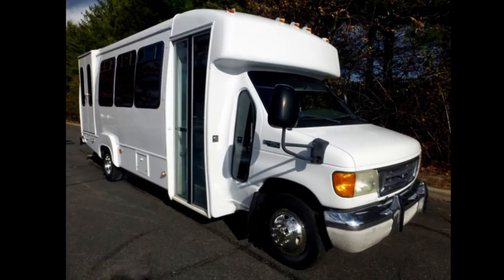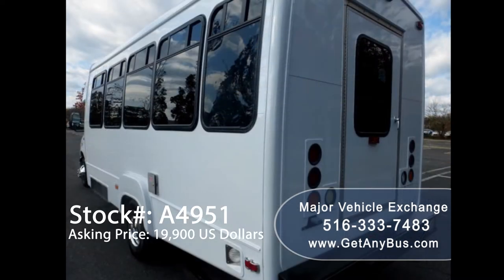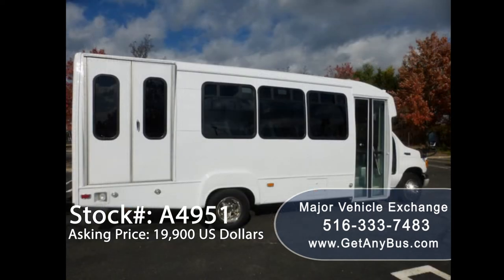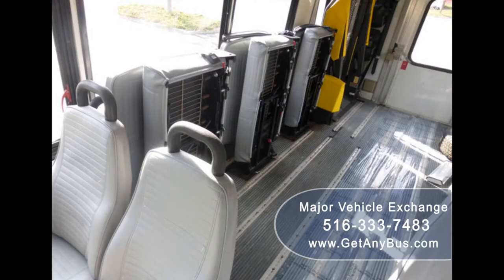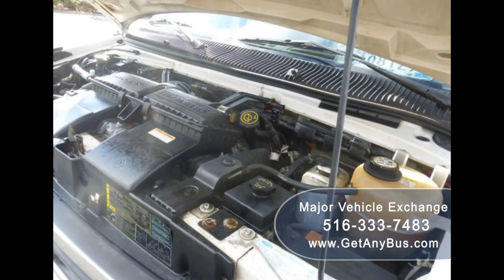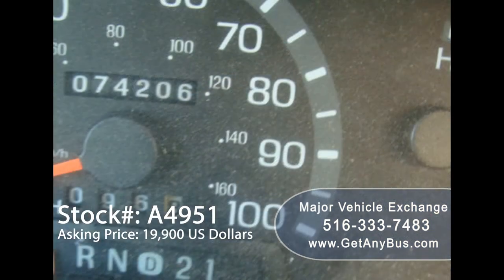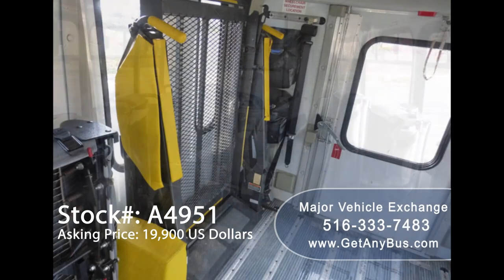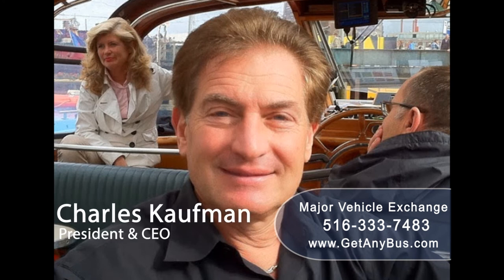Used Ford E-450 buses for Sale | 2003 Ford E450 Wheelchair Non CDL Shuttle Bus For Sale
2003 Ford E450 Wheelchair Bus

Miles 74,206
Engine 7.3L PowerStroke
Interior
Stock # A4951
VIN # 1FDXE45F63HB90182
Warranty
Some of our used vehicles may be subject to unrepaired safety recalls. Check for a vehicle’s unrepaired recalls by VIN
Vehicle Overview
INCOMING INVENTORY - FORD E-450 TURBO DIESEL 16 PASSENGER WHEELCHAIR SHUTTLE BUS
MORE THAN 45 RECONDITIONED BUSES AND VANS READY FOR DELIVERY! GREAT SELECTION OF USED BUSES FOR CHURCH, SHUTTLE SERVICE, TOUR, CHARTER AND TEAM SPORTS.
THIS BUS HAS BEEN FULLY REPAINTED AND IS IN EXCELLENT CONDITION BOTH INSIDE AND OUT.
LEGENDARY LOW MILEAGE FORD 7.3L V-8 TURBO DIESEL ENGINE & FOUR SPEED AUTOMATIC TRANSMISSION WITH OVERDRIVE.
THE WHEELCHAIR LIFT AND FLIP SEATS BOTH MAKE THIS BUS PERFECT FOR USE AS AN ADULT SENIOR CARE ASSISTED LIVING SHUTTLE -  HANDICAPPED MOBILITY - CREW - CHURCH OR RETIREMENT HOMES.
AIR CONDITIONING FRONT & REAR - ANTI-LOCK BRAKES - AM/FM STEREO WITH SPEAKERS THROUGHOUT.
Major Vehicle Exchange presents this fully reconditioned Ford E-450 16 passenger bus which has 5 double flip seats that would allow 5 wheelchair positions. Equipped with a powerful and extremely durable 7.3L Ford Turbo Diesel V-8 engine and automatic transmission with overdrive. The diesel engine starts right up and is smoke free. This high flat floor bus has been thoroughly reconditioned, serviced, checked and road tested and is well appointed thanks to dual A/C and heat and excellent condition vinyl seating with seat belts and armrests. It has been repainted from bumper to bumper to give it an excellent appearance. Perfect for assisted living, senior day care, handicap mobility, medical transport, tours, charters, church, adults, conversion and business conversion! This is a one owner, accident free clean AutoCheck report and can be used in the United States & Canada.

This bus is ready for church, company or organization use. As part of our reconditioning process all fluids were checked and changed as needed and a thorough inspection and road test were performed to make this bus fit for any use. All electrical and mechanical equipment is in proper working order. The tires are in very good to excellent condition. There are no known problems with this vehicle it is 100% ready to go. Test-drives and inspections welcome!!!